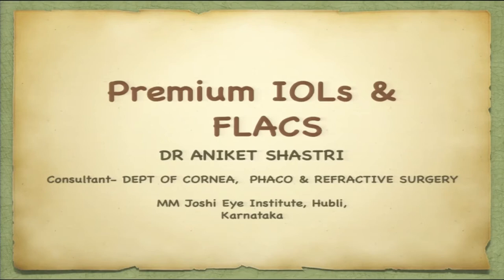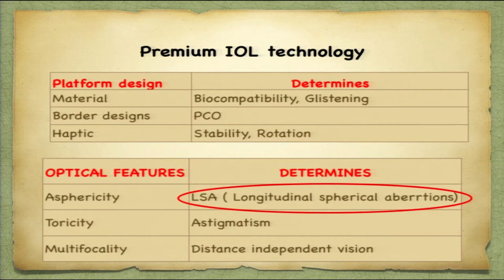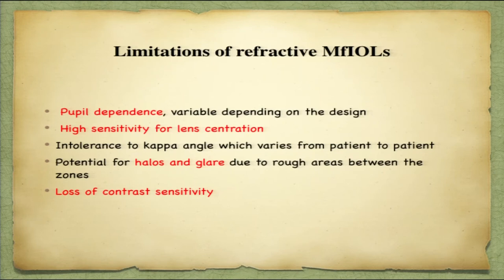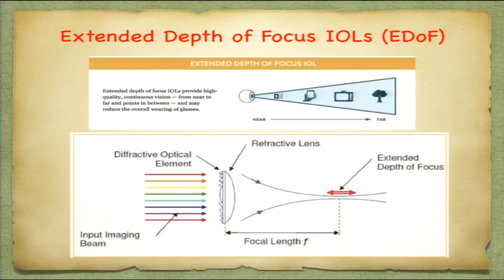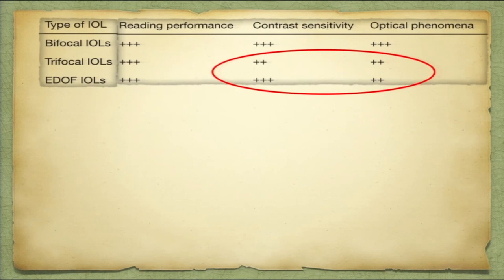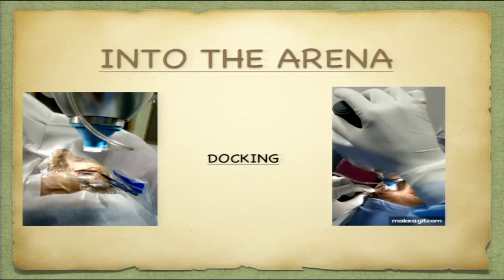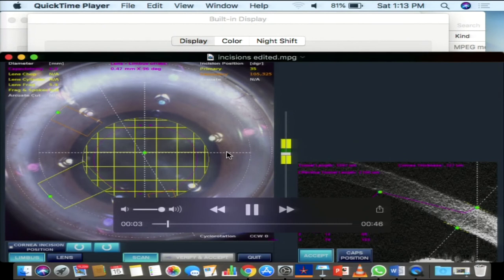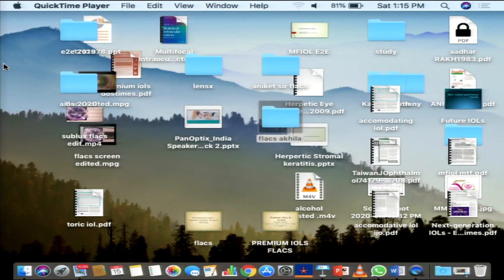AIOC2020 IC210 T6 Dr ANIKET SHASTRI Premium IOLs & FLACS Femtosecond Kader Assisted Cataract Surgery